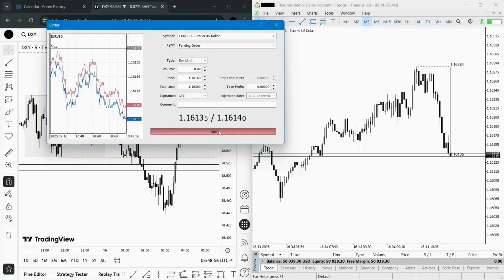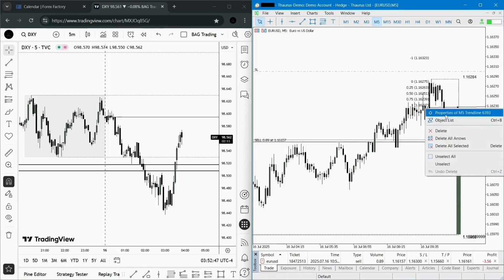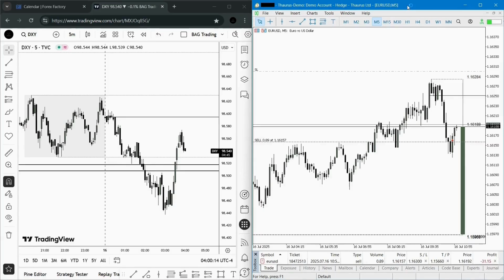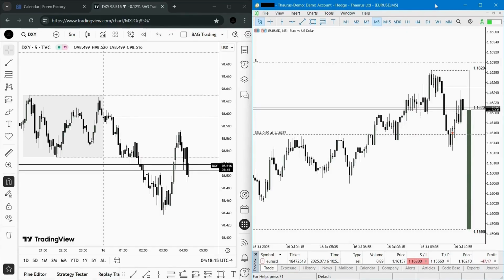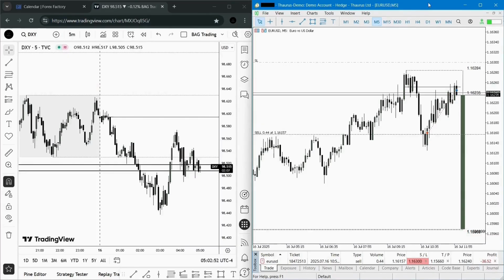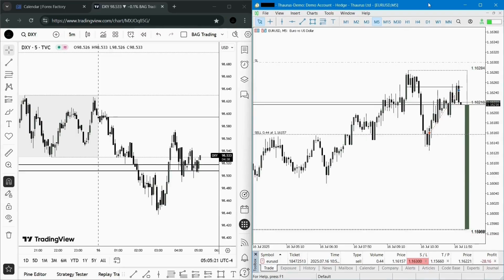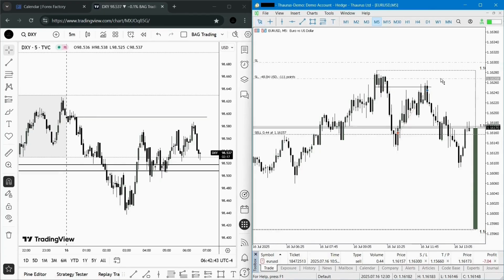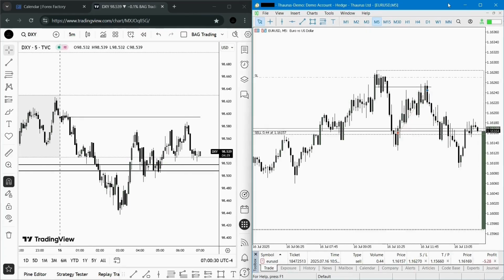EUR/USD 50-Pip Trade: Turning a $40 Loss into $14 Profit | ICT Model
In this video, I share a live EUR/USD sell trade where I aimed for 50 pips using ICT concepts. Watch how I managed a $40 loss that I incurred after my trade drawdown protocol was triggered, stayed disciplined, and turned it into a $14 net profit. Even though I did not hold for the full 50-pip run, the market validated my idea.

Key Takeaways:
- How to use order blocks to gauge institutional order flow
- My drawdown protocol for cutting losing positions
- Why discipline and consistency are the keys to successful trading
- Turning a losing trade into a profitable outcome

The information presented by Belief Achieves Greatness Trading is presented as general market commentary and hypothetical price action study, not constituting of investment advice. Belief Achieves Greatness Trading and its representatives will not accept any liability for any loss, damage, or gain that is realized as a result of reliance, in any form, on this content.

Belief Achieves Greatness Trading and its representatives are not registered investment advisors and can not guarantee the accuracy of the information presented. No representation is being made that any account will or is likely to achieve profits or losses similar to those shown.

By proceeding to view the content delivered by Belief Achieves Greatness Trading, you agree that reliance on the presented information is entirely at your own risk, and you understand that there is a high degree of risk involved in trading/speculation.